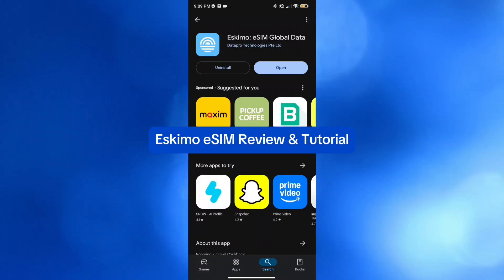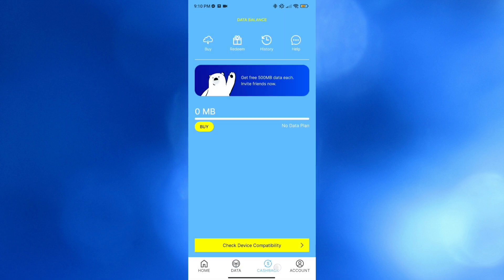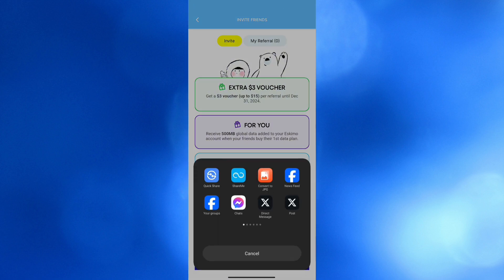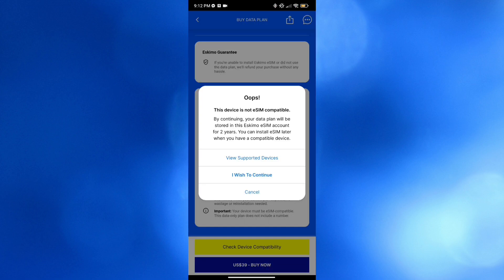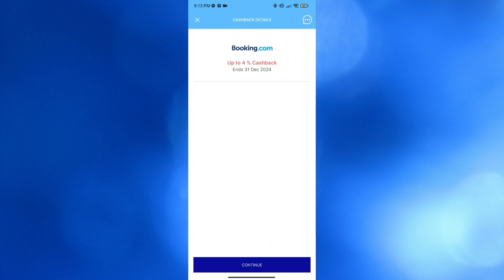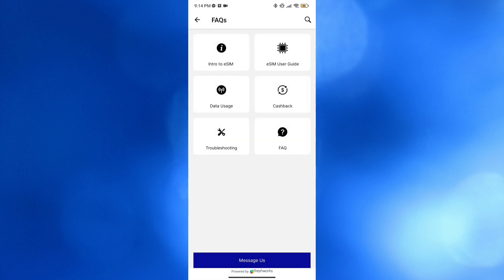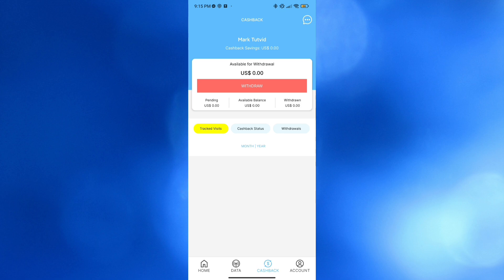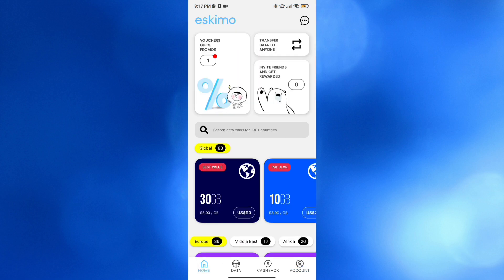Eskimo eSIM Review & Tutorial | How to Use Eskimo eSIM (2026)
In this tutorial we have shown how to install eskimo esim /